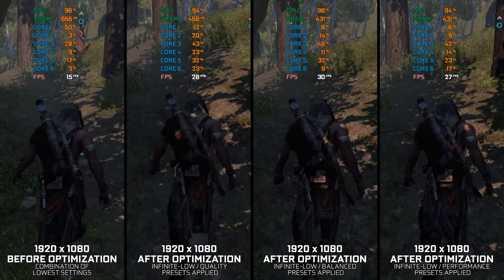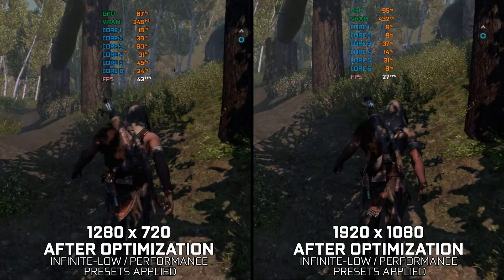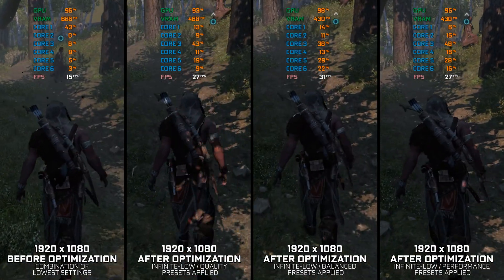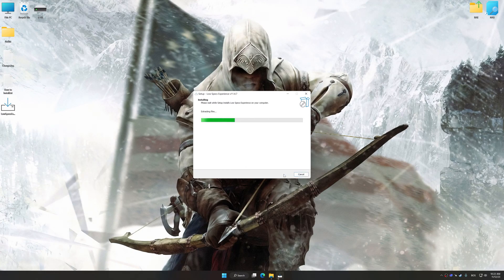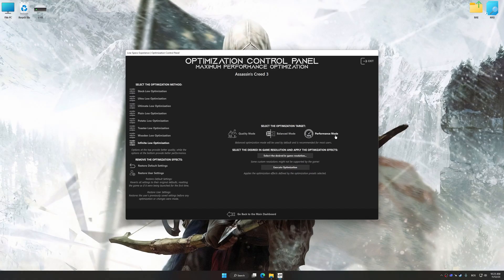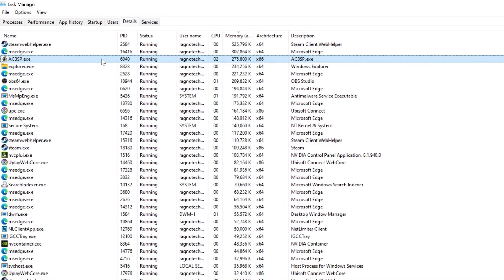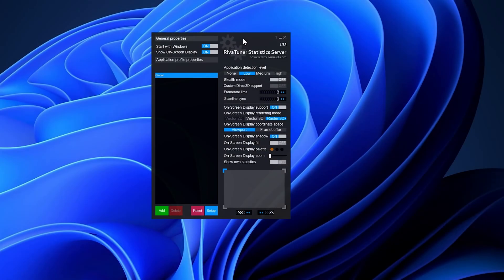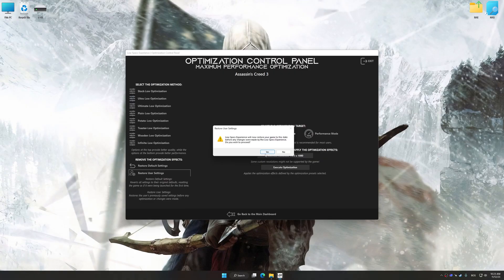Assassin's Creed 3 | How to Get Maximum FPS Boost and Fix Lag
This Maximum FPS Boost guide for Assassin's Creed 3 shows you how to increase and maximize frame rates, fix lag, reduce stutters, and improve overall performance using the Maximum Performance presets in Low Specs Experience.

⏱️ Timestamps

00:00 Before vs After Optimization
02:02 Optimization Guide
03:16 Stutter, Freezing and Single-threaded Issue Fix
04:13 FPS Lock, Uneven FPS and FPS Flactuation Fix
04:33 Additional Gameplay Footage